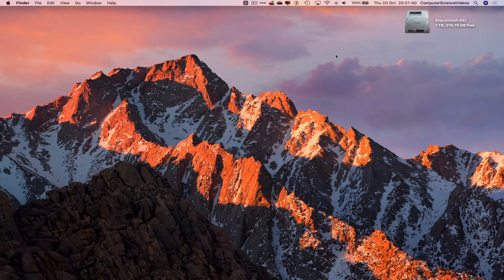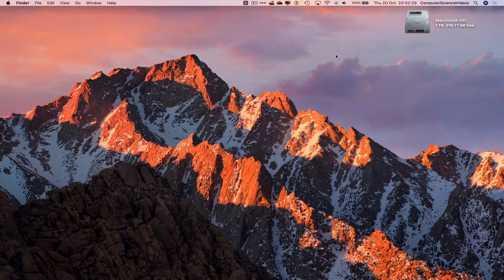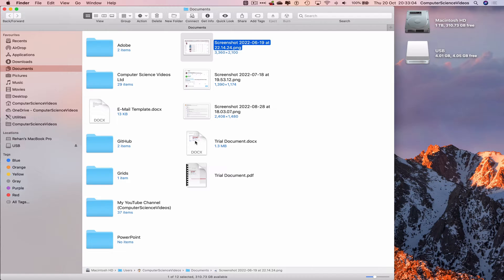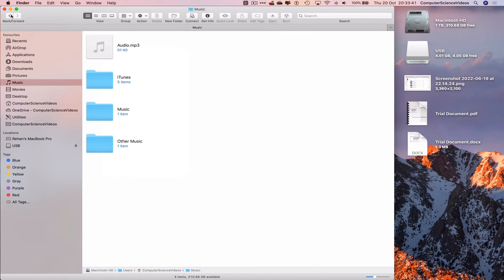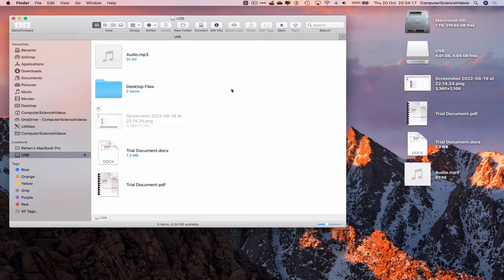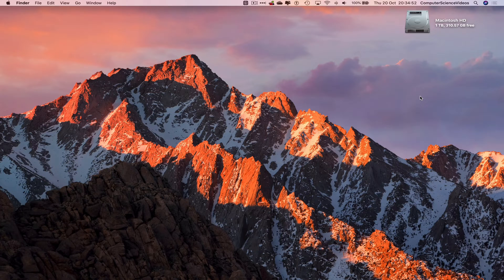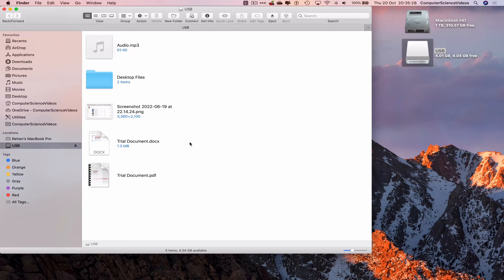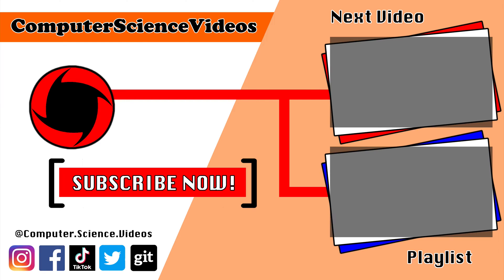How to TRANSFER Files from a Mac to USB - Basic Tutorial | New (2022)